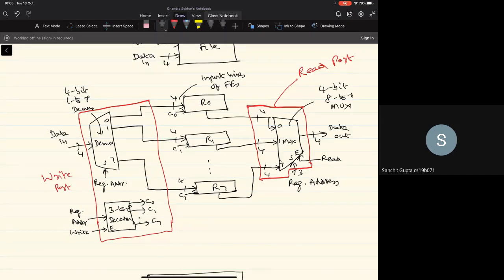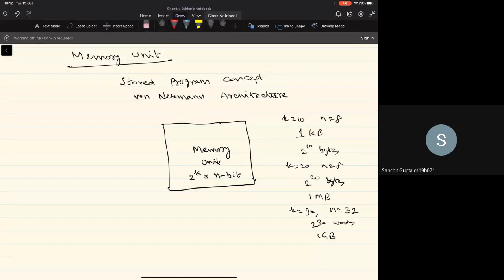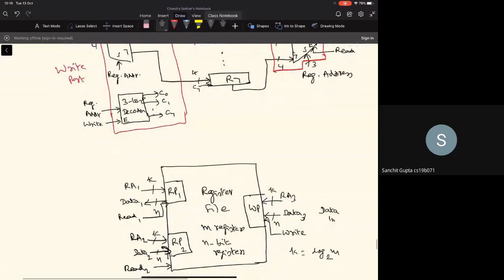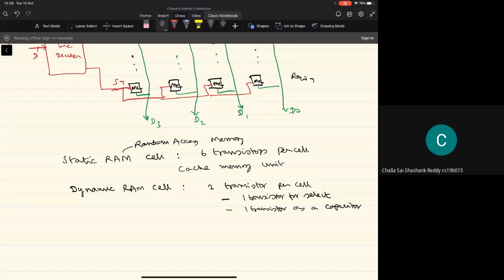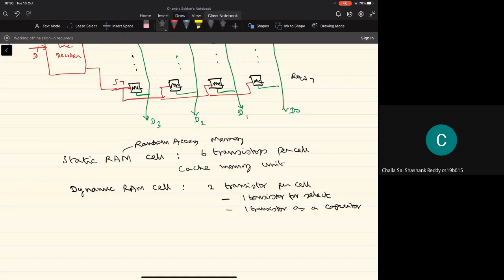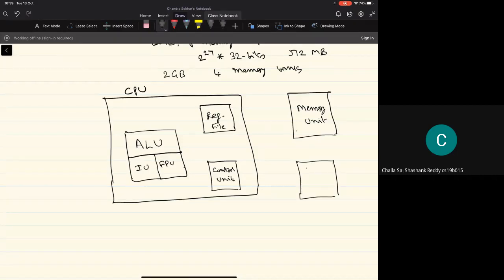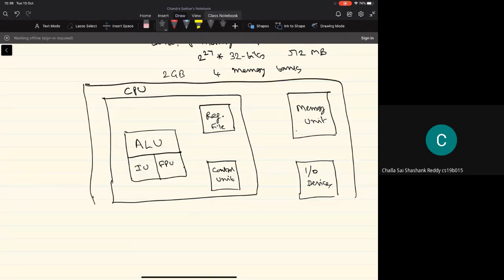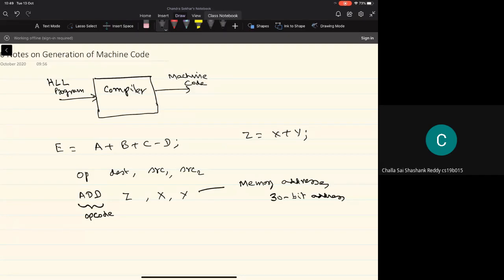CS2300 FCSD | Lec 29 | Von neumann architecture, Static and dynamic RAMs